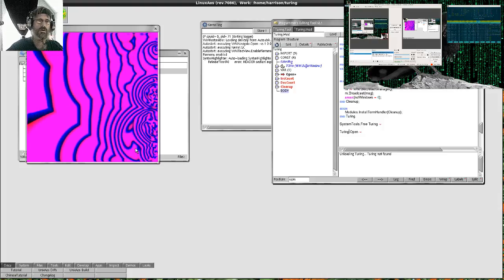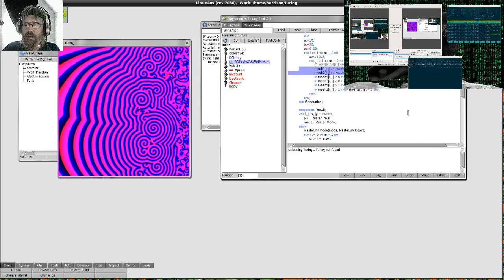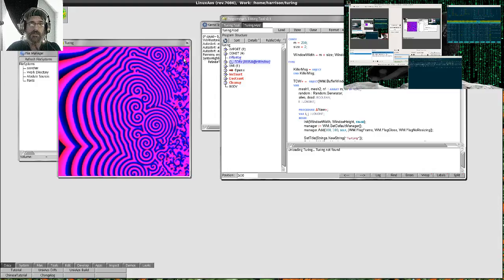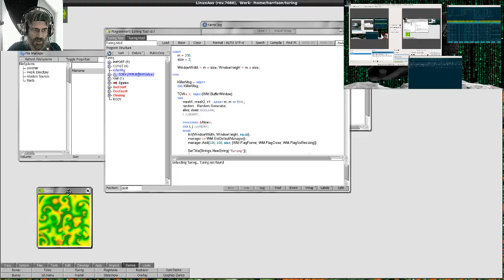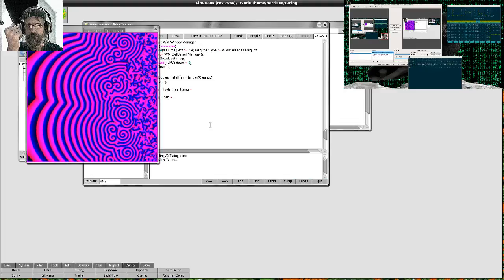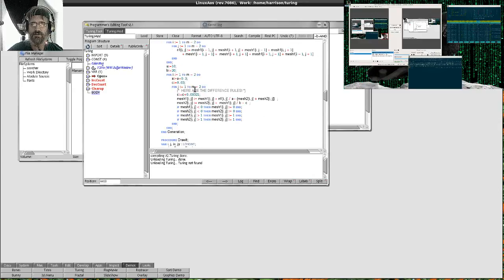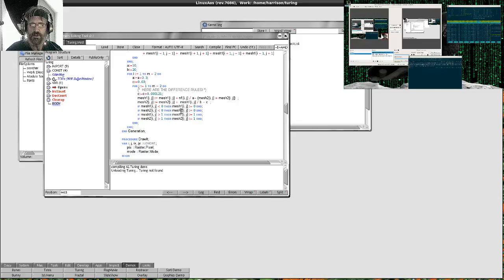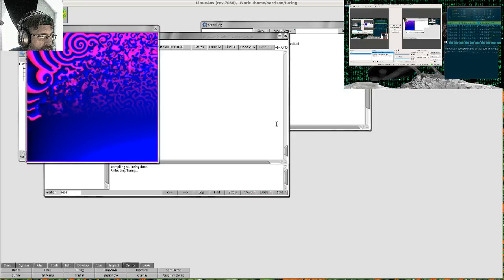xmonad + a2 oberon coding -- marsupial style